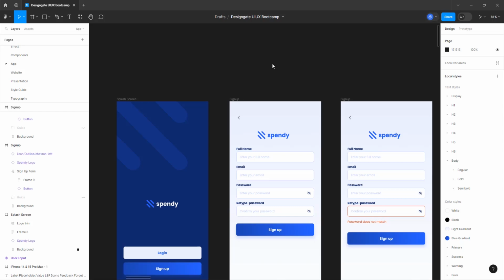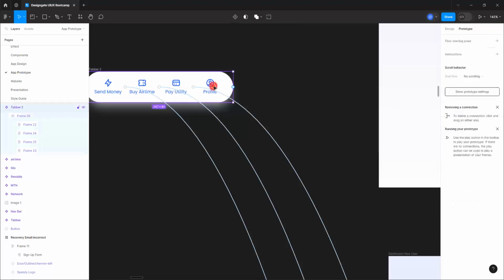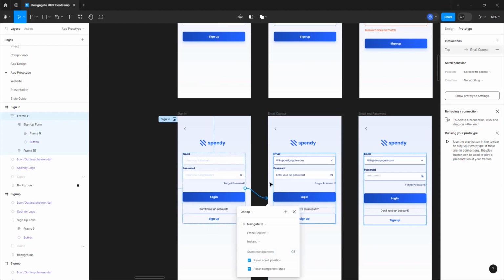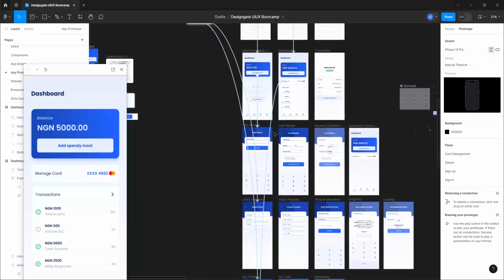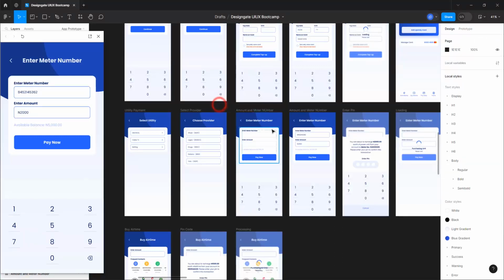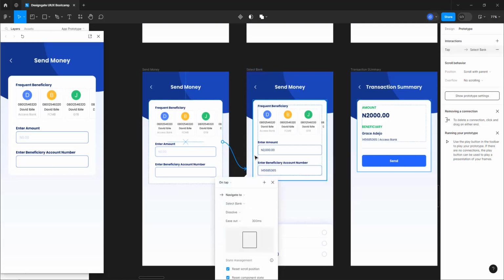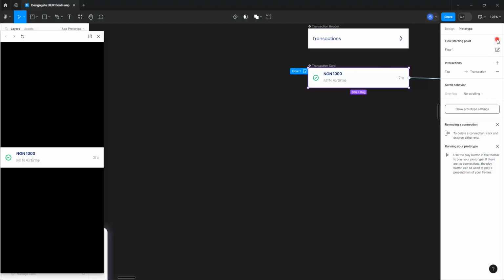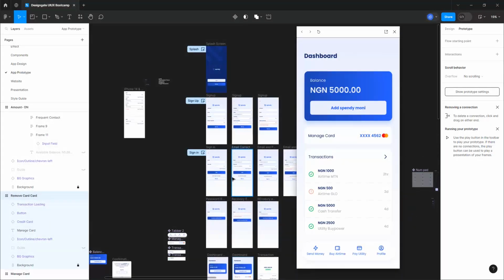Prototype an App in Figma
Prototype an App in Figma - Spendy